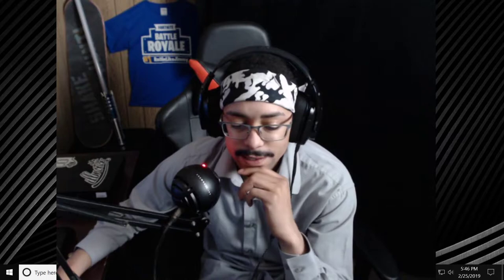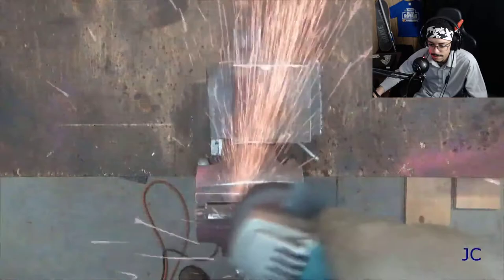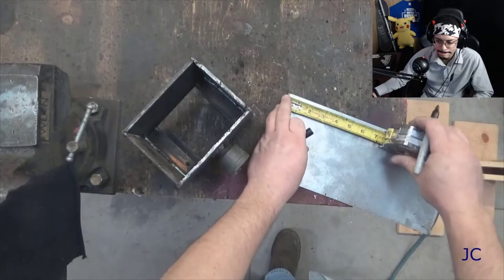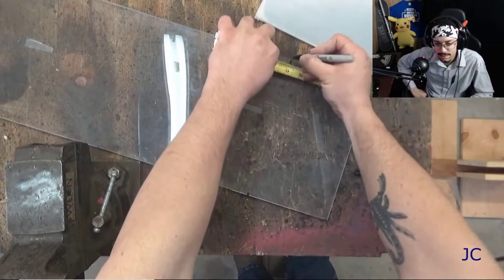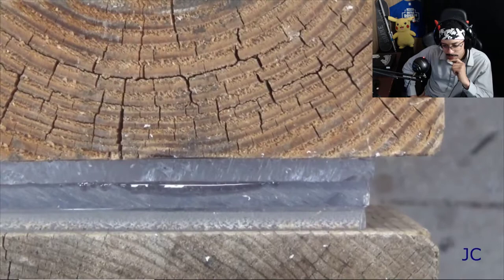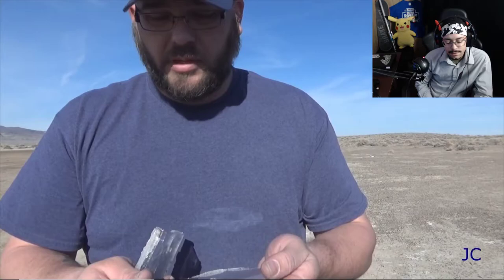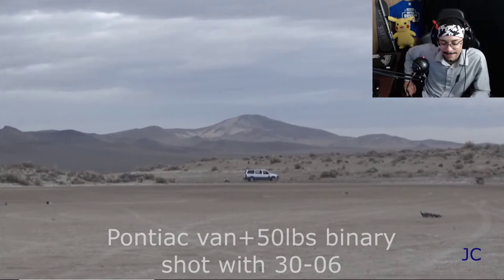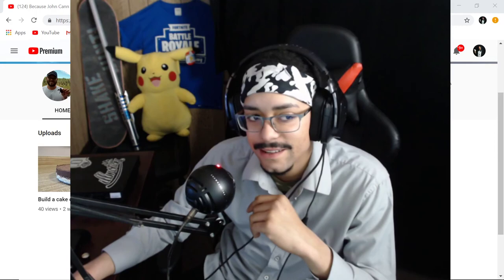Reacting to Because John Cann. Like & Subscribe Today! (Ballistic Glass)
- Enjoy the the video, if you did .
(More Content on the way.)
Lets Play?
- Add me on XBoxOne or steam if you want to play or be on Stream. *But must be a subscriber* - Let me know if you choose to do so.

- Stream Schedual: (Youtube streaming Schedual) @RollinLikeJimmy
Tuesday - Thursday - ( Saturday - Sunday Random Times)

(Twitch Streaming Scheadual) @RollinLikeJimmy

Monday - Wednesday - Friday - (Saturday - Sunday Random times)